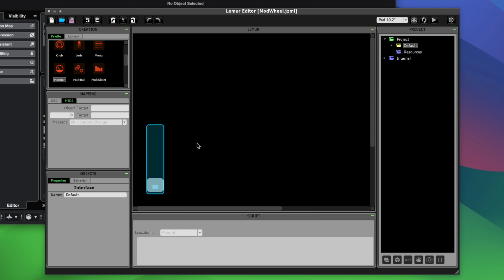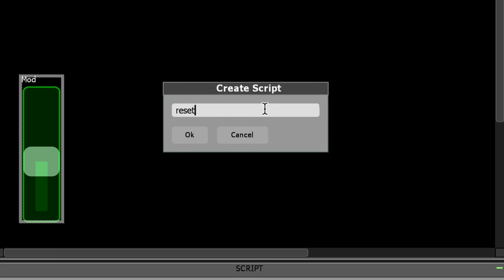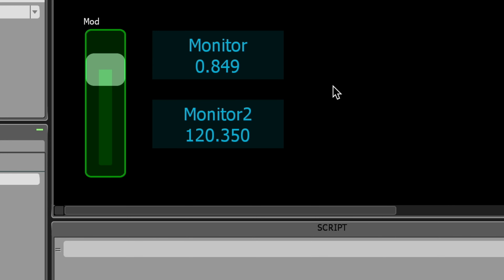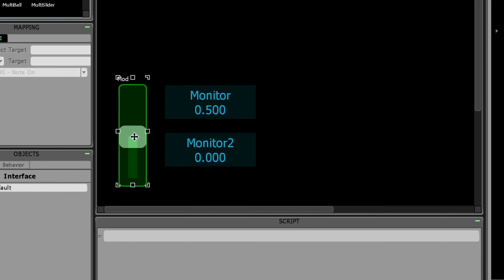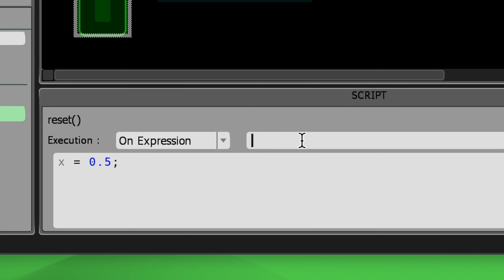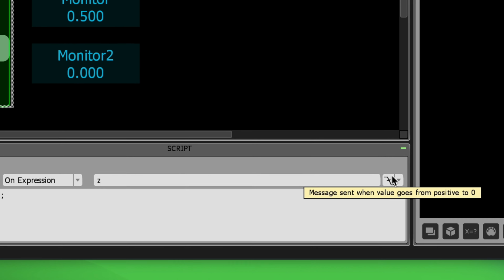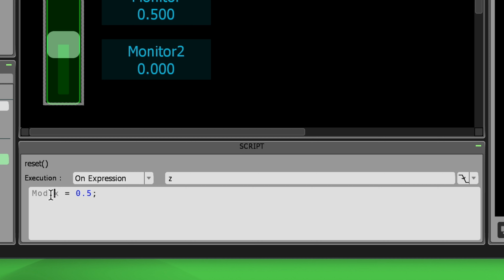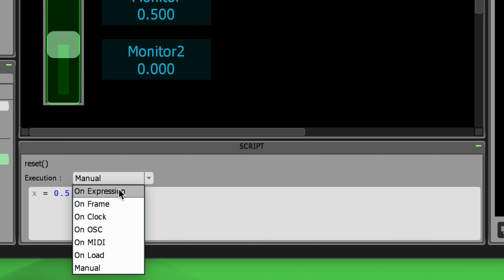Intro to Lemur - Intro to Scripting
Unlock the power of Lemur with custom code. Whether you’re new to scripting or an experienced coder, Lemur’s C-style programming language offers the power and flexibility to create complex behavior that would never be possible from a hardware controller.